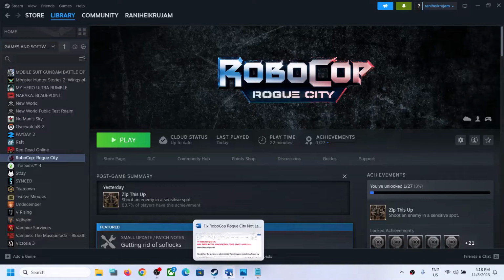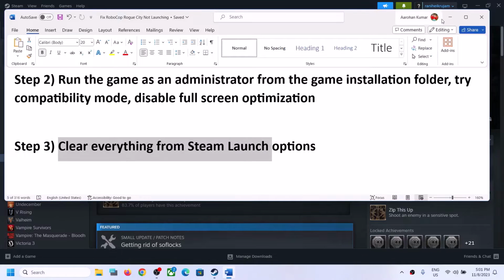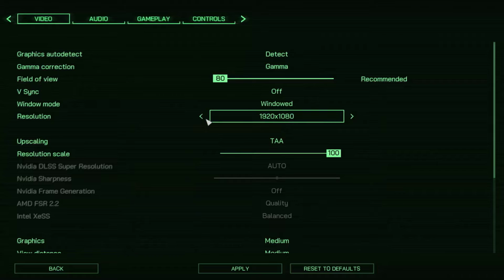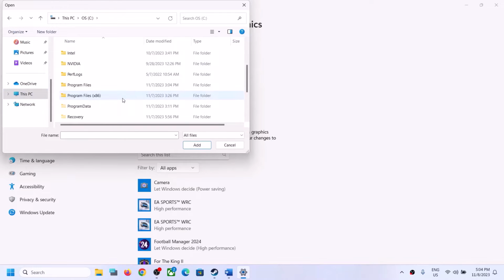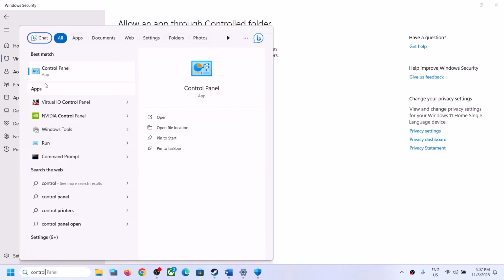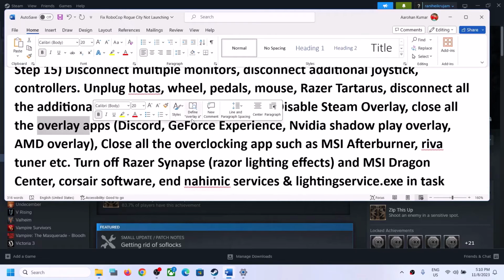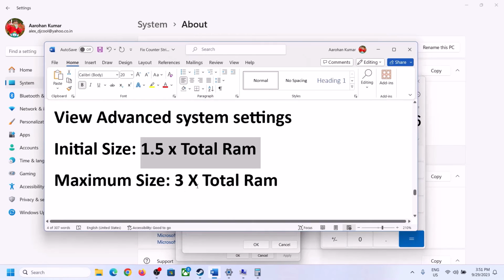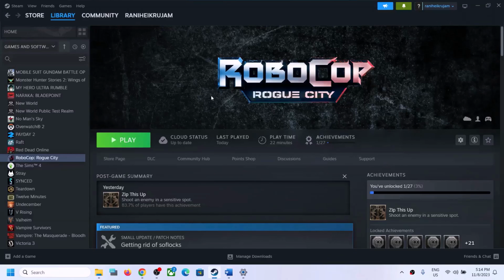Fix RoboCop Rogue City DXGI_ERROR_DEVICE_REMOVED/DXGI_ERROR_DEVICE_HUNG Error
How to Fix RoboCop Rogue City DirectX Error DXGI_ERROR_DEVICE_REMOVED/DXGI_ERROR_DEVICE_HUNG Error
Step 3) Clear everything from Steam Launch options
Step 4) Disable/Enable Hardware Accelerated GPU Scheduling in Windows (Turn it On once done playing the game)
Step 5) If able to launch the game try turn off DLSS Frame Generation, Switch from DLSS/FSR to TAA/XeSS, Switch to Windowed mode and lower down graphics settings
Step 6) Try Debug mode in Nvidia Control Panel
Step 9) Desktop users connect the Monitor Display Cable to the discrete graphics card instead of motherboard slot
Step 10) Make sure graphics card is enabled in device manager
Step 15) Disconnect multiple monitors, disconnect additional joystick, controllers. Unplug hotas, wheel, pedals, mouse, Razer Tartarus, disconnect all the additional USB adapter connected to PC, Disable Steam Overlay, close all the overlay apps (Discord, GeForce Experience, Nvidia shadow play overlay, AMD overlay), Close all the overclocking app such as MSI Afterburner, riva tuner etc. Turn off Razer Synapse (razor lighting effects) and MSI Dragon Center, corsair software, end nahimic services & lightingservice.exe in task manager, remove the undervolt, perform clean boot
Step 16) Increase the Virtual Memory: